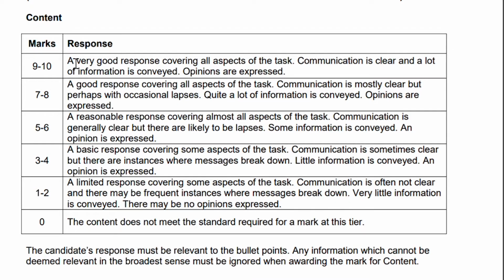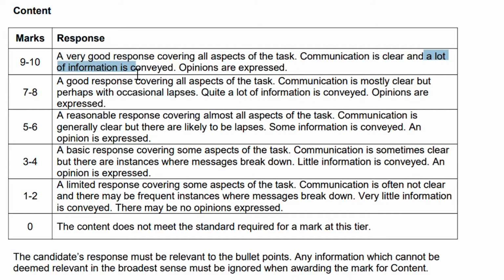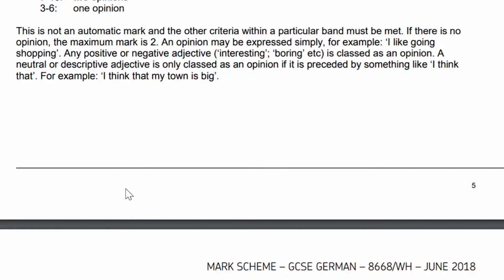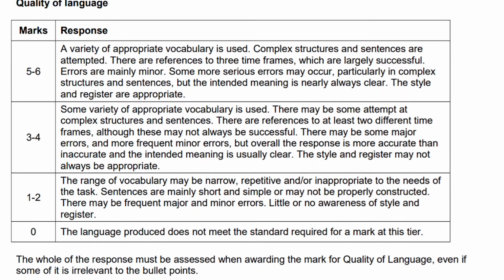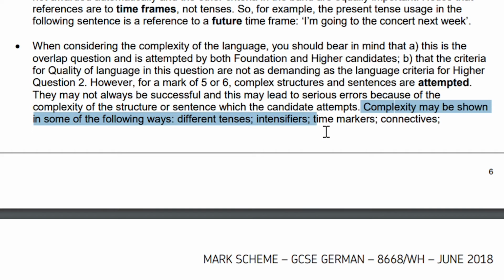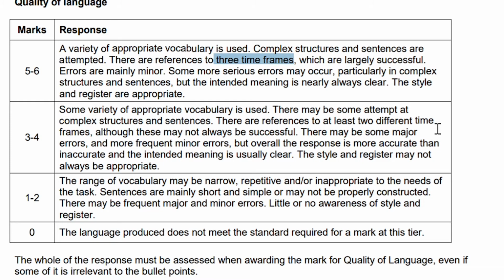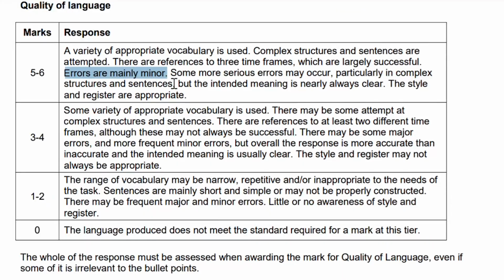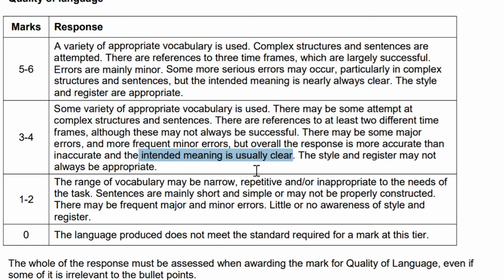GCSE Languages: the 90 word essay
How can you ace your GCSE German, French or Spanish writing exam?
 A clear explanation of how to get top marks in the 90 word essay on your GCSE languages writing paper.

What is the examiner looking for? I show you what you need to write and the techniques that will get the examiner to give you full marks. You can get that 8 or 9 in German, French or Spanish only by scoring full marks on your 90 word essay.

As a German specialist I can help you get your top grade for the GCSE or A-Level german exams. Or leave me a message below and let me know what aspect of the GCSE is causing you the greatest concern.

And here is the 90 word essay challenge for you! Remember to follow the instructions in the video and the submit your essay to me to receive free feedback.

Du schreibst an deinen Freund in der Schweiz über deine Ferien.
Schreib:
• etwas über deinen letzten Urlaubsort
• was du dort gern oder nicht gern gemacht machst
• warum England ein gutes Urlaubsziel ist
• wohin du nächstes Jahr reisen willst
Du musst ungefähr 90 Wörter auf Deutsch schreiben. Schreib etwas über alle Punkte der Aufgabe.  [16 marks]